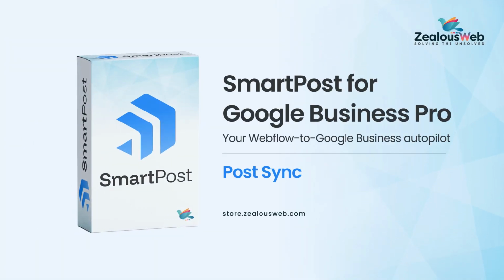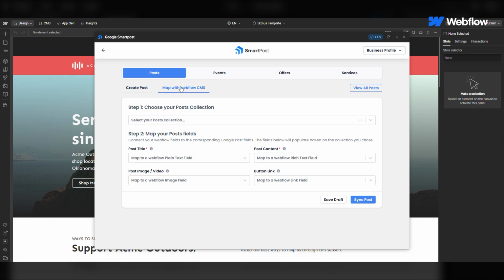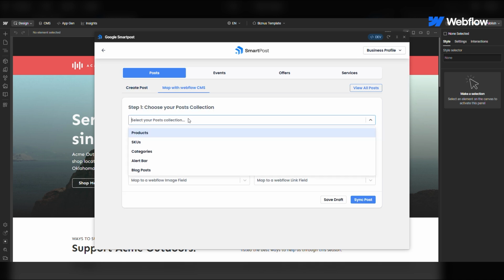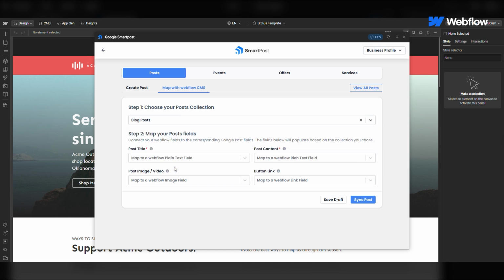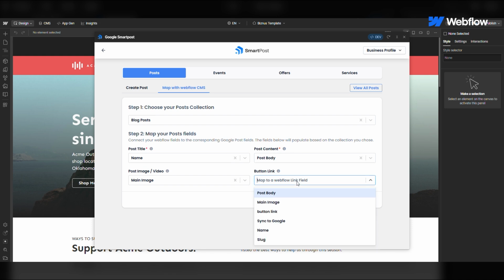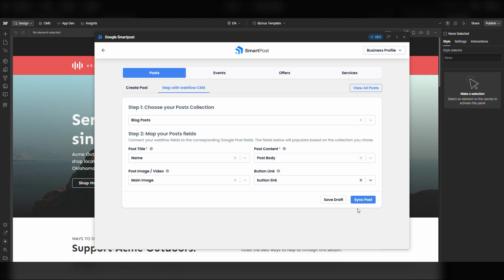Automate Google Business Profile Posts from Webflow CMS | SmartPost Sync Tutorial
In this SmartPost tutorial, learn how to sync your Webflow CMS with SmartPost to automatically publish posts to your Google Business Profile.

This feature enables full automation — whenever your CMS content is updated, SmartPost can publish it directly to your Google Business Profile without manual intervention.

Perfect for businesses, agencies, and marketers looking to scale content distribution and maintain consistent visibility on Google Search and Google Maps.

🔹 What You’ll Learn in This Video:

• How to start CMS mapping in SmartPost
• Selecting the Webflow CMS collection
• Mapping CMS fields to Google Business Profile post fields
• Mapping title (plain text field)
• Mapping description (rich text field)
• Mapping image field
• Mapping button link field
• Completing the sync process
• Automating post publishing from CMS updates

Once synced, your Webflow CMS becomes a powerful automation engine for Google Business Profile content.

SmartPost uses the official Google Business Profile API to ensure secure, structured, and reliable automated publishing.

👉 In the next video, learn how to automate event publishing using CMS sync in SmartPost.